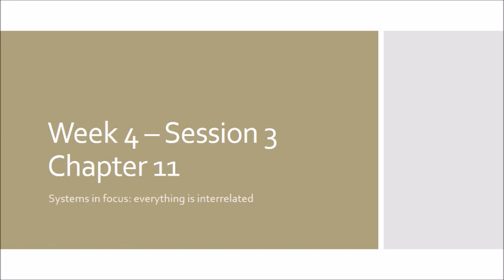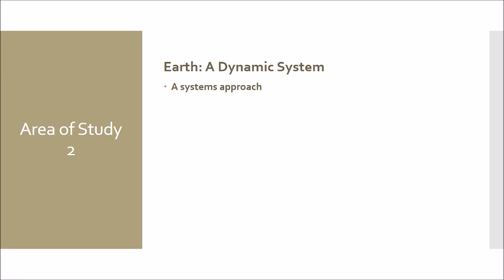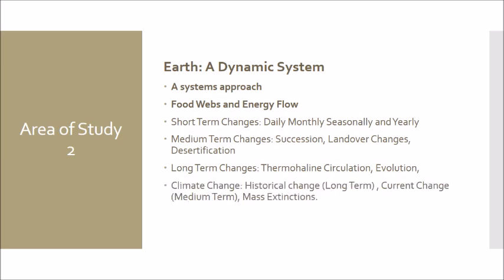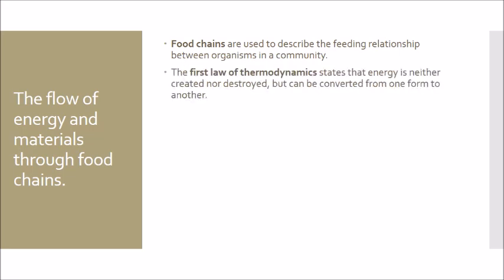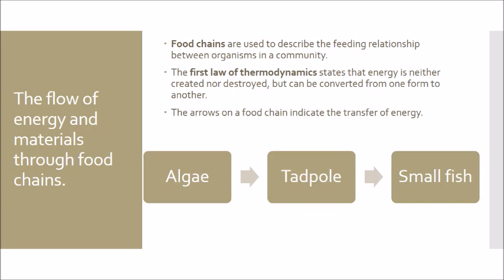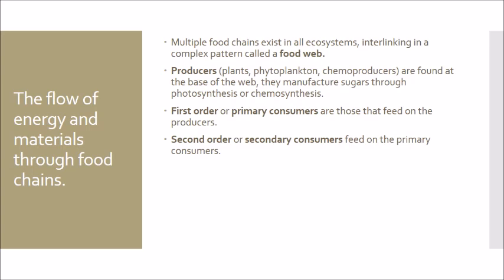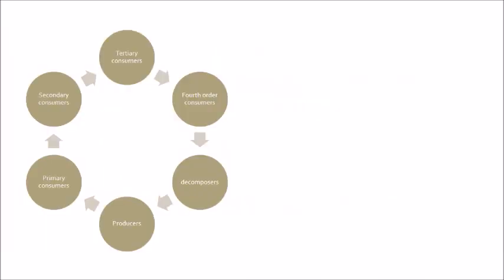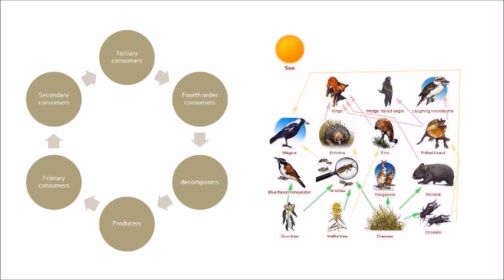Area of Study 2 - Lesson 1 Part 1 - Everything is Interrelated